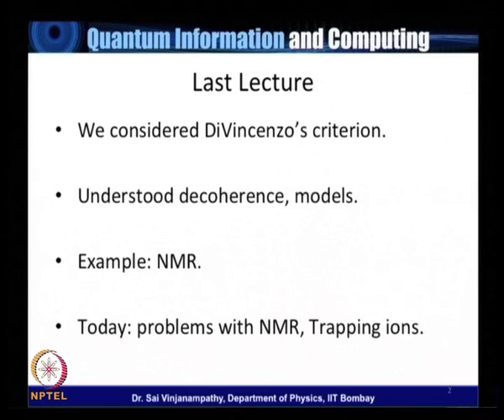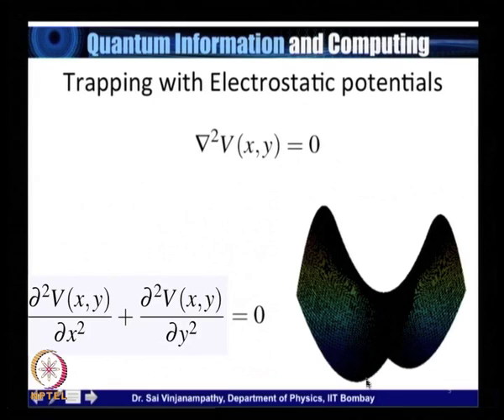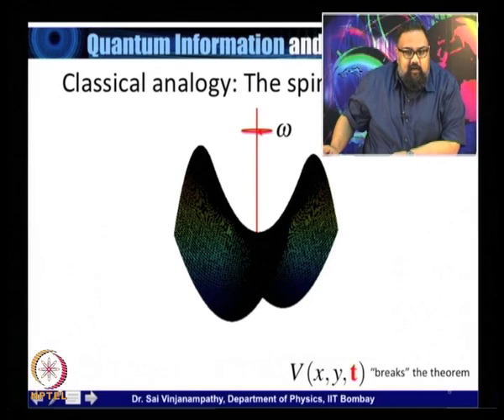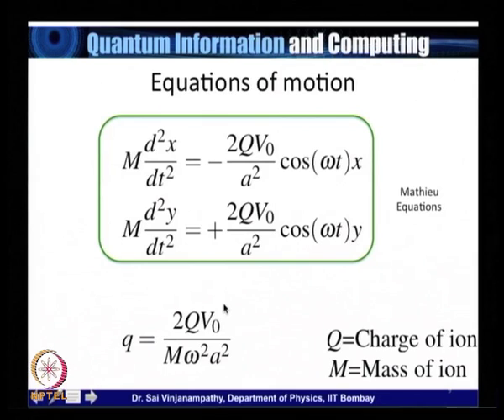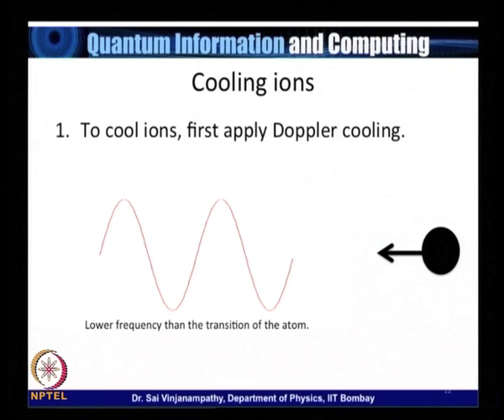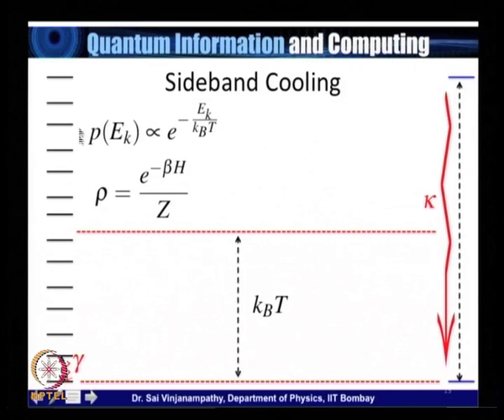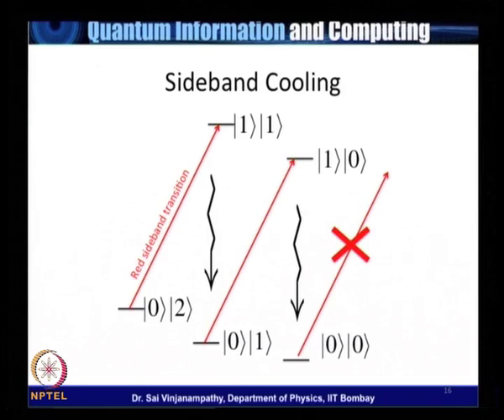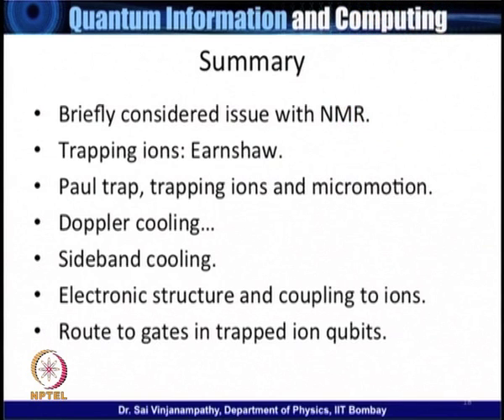Lecture 46 : Experimental Aspects of Quantum Computing - II